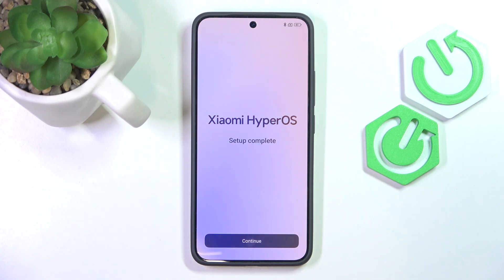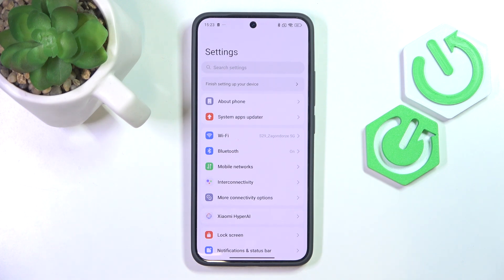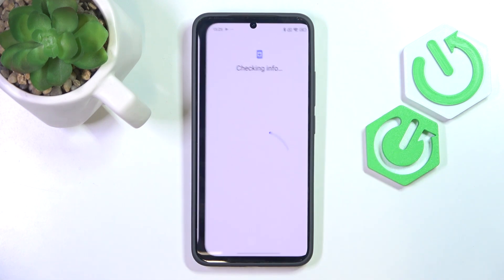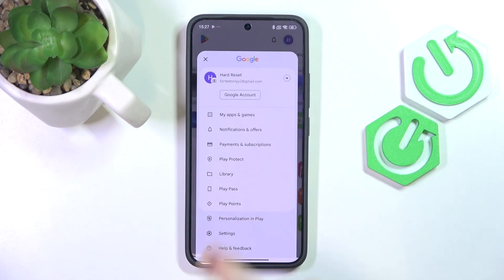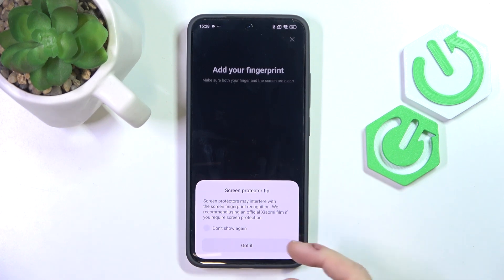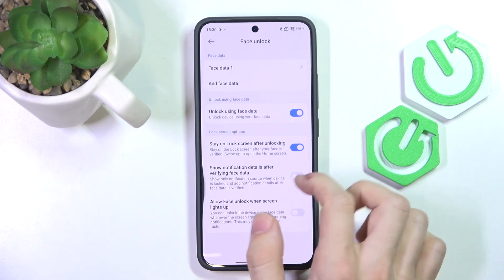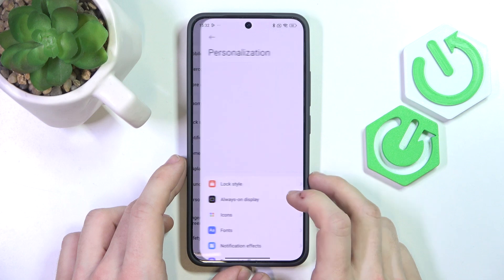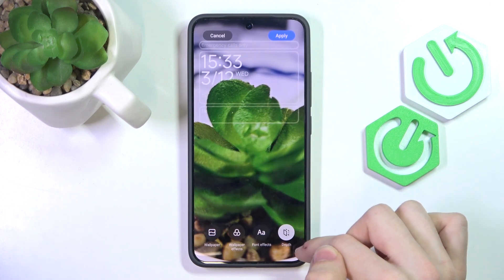Xiaomi 15: First Things to Do After Setup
This video covers the essential first things to do after setting up your Xiaomi 15. From personalizing settings to optimizing your phone for better performance, we guide you through the necessary steps to ensure your device works at its best. Learn how to set up security features, adjust display settings, and install key apps for a smoother experience.

What should you do first after setting up Xiaomi 15?
How to optimize Xiaomi 15 after setup?
How to personalize Xiaomi 15 settings for better performance?